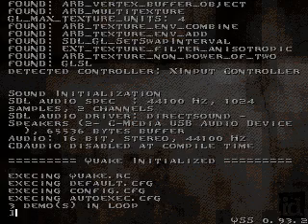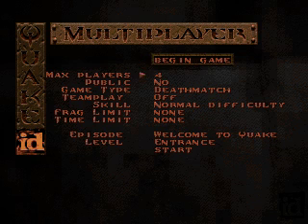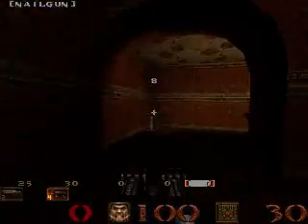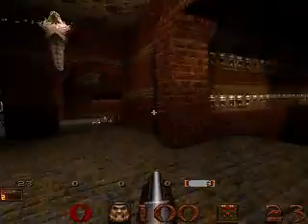Quake - DMSP2 (240P)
-=BEST VIEWED ON A 240P RESOLUTION=-

DMSP2 is a mod that spawns hordes of enemies after you in multiplayer maps; including custom mp maps in fact. Kill and time limit are set when creating a new multiplayer match. As seen in the video, your kill count is persistent between deaths so if you prefer lengthy sessions, obviously setting the match limits higher than in the video is useful. The mod is also compatible for COOP sessions with 'teamplay' enabled since fragging others will count towards your kill count.